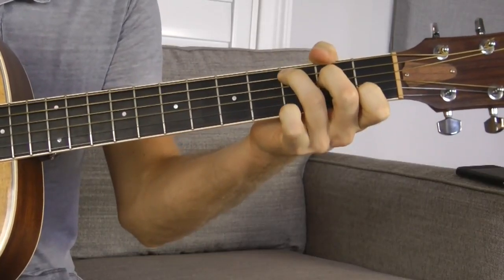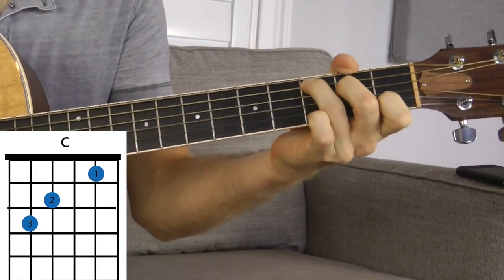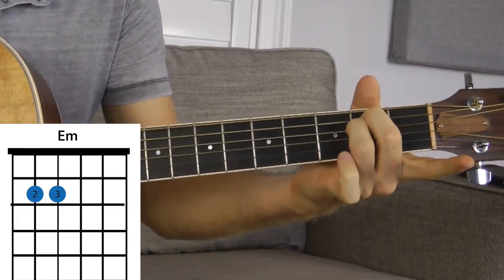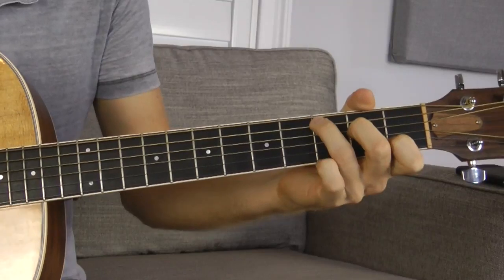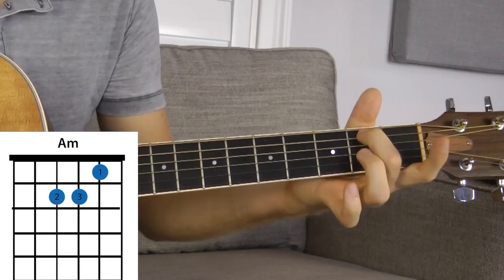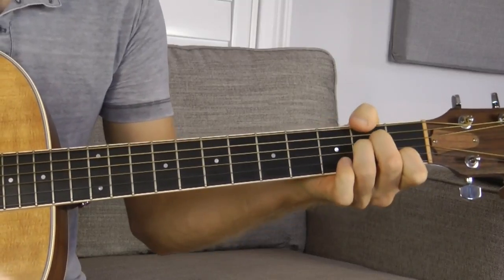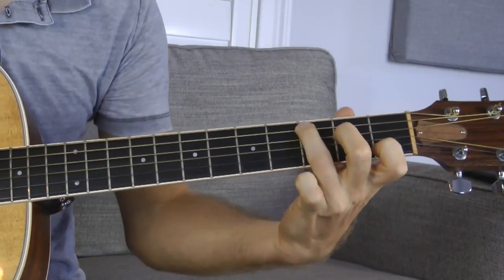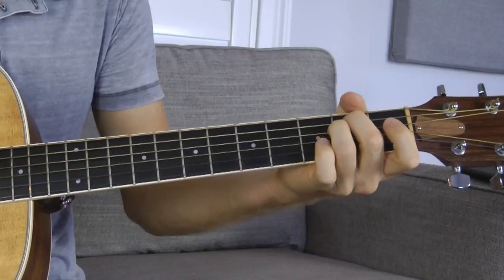How to Play the 6 Most Important Chords on Guitar - Beginner Acoustic Guitar Lesson w/ Sean Daniel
★ ★ GET your FREE Guitar Guidebook now!

➜ In this guitar control lesson, Sean Daniel will teach you how to 6 most important chords on acoustic guitar.